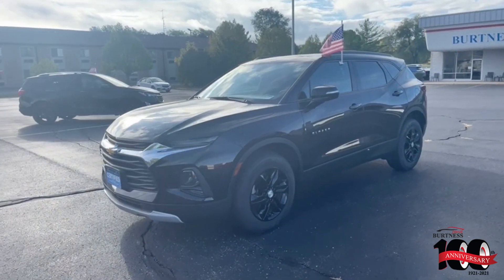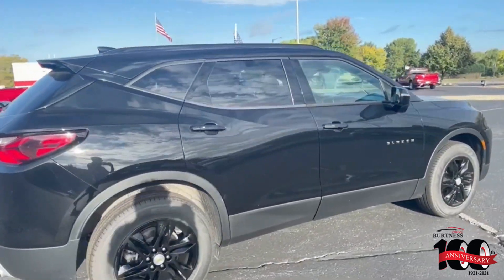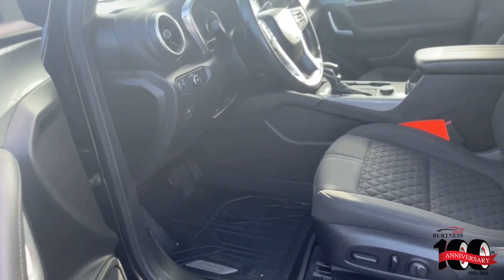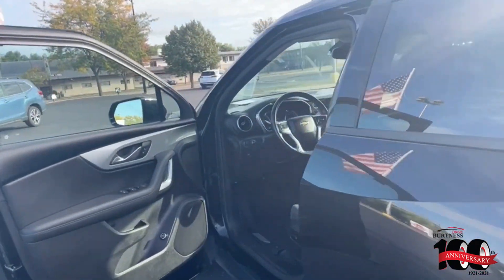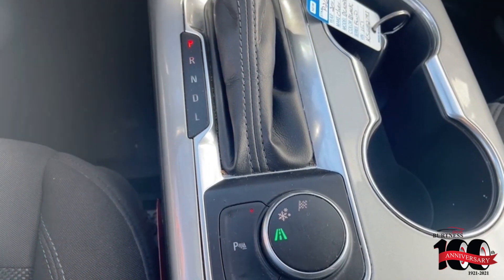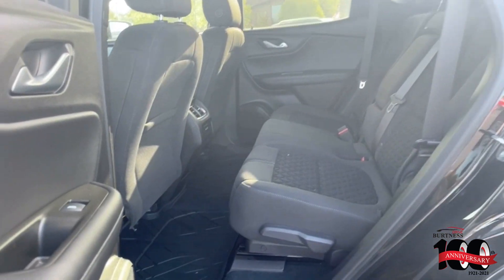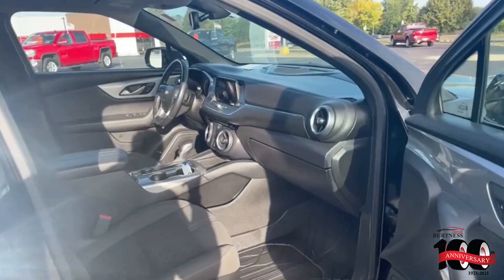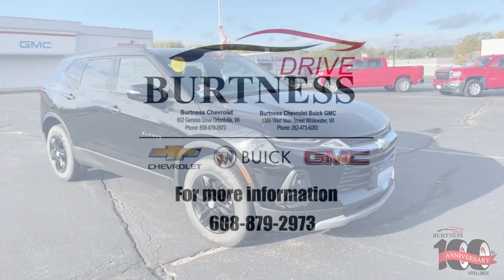2019 Blazer for Linda P2664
CERTIFIED PRE-OWNED 2019 CHEVROLET BLAZER 2.5L CLOTH FRONT WHEEL DRIVE SUV
VIN: 3GNKBBRA4KS692793 STOCK: P2664

Description
WHEELS, 18 (45.7 CM) BRIGHT SILVER ALUMINUM (STD), UNIVERSAL HOME REMOTE includes garage door opener, programmable, TRANSMISSION, 9-SPEED AUTOMATIC, ELECTRONICALLY-CONTROLLED WITH OVERDRIVE includes Driver Shift Control (STD), TIRES, P235/65R18 ALL-SEASON BLACKWALL (STD), SEATS, HEATED DRIVER AND FRONT PASSENGER, SEATS, FRONT BUCKET (STD), ROOF RAILS, BLACK, REMOTE START, REAR PARK ASSIST WITH AUDIBLE WARNING, REAR CROSS TRAFFIC ALERT. This Chevrolet Blazer has a strong Gas I4 2.5L/ engine powering this Automatic transmission.

Experience a Fully-Loaded Chevrolet Blazer
LPO, FLOOR LINER PACKAGE includes (RIA) front and second row all-weather floor liners, LPO (Also includes (CAV) integrated cargo liner, LPO., LICENSE PLATE FRONT MOUNTING PACKAGE (will be forced on orders with ship-to states that require a front license plate), CONVENIENCE AND DRIVER CONFIDENCE PACKAGE includes (BTV) Remote Start, (KA1) driver and front passenger heated seats, (UG1) Universal Home Remote, (TB5) power programmable liftgate, (V59) roof-mounted side rails, (UKC) Lane Change Alert with Side Blind Zone Alert, (UFG) Rear Cross Traffic Alert, (UD7) Rear Park Assist, (DD8) auto-dimming inside rearview mirror and (DM8) auto-dimming outside heated power-adjustable manual-folding body-color mirrors with turn signal indicators , PREFERRED EQUIPMENT GROUP includes Standard Equipment, MIRRORS, OUTSIDE HEATED POWER-ADJUSTABLE, MANUAL-FOLDING and driver-side auto-dimming, body-color with integrated turn signal indicators, MIRROR, INSIDE REARVIEW AUTO-DIMMING, LPO, INTEGRATED CARGO LINER, LPO, ALL-WEATHER FLOOR LINERS front and second row, LIFTGATE, REAR POWER PROGRAMMABLE, LANE CHANGE ALERT WITH SIDE BLIND ZONE ALERT, JET BLACK, PREMIUM CLOTH SEAT TRIM, ENGINE, 2.5L 4-CYLINDER SIDI, DOHC WITH VARIABLE VALVE TIMING (VVT) with Stop/Start (193 hp [144 kW] @ 6300 rpm, 188 lb-ft of torque [255 N-m] @ 4400 rpm) (STD), BLACK, AXLE, 3.80 FINAL DRIVE RATIO, AUDIO SYSTEM, CHEVROLET INFOTAINMENT 3 SYSTEM 8 diagonal color touchscreen, AM/FM stereo. Additional features for compatible phones include: Bluetooth audio streaming for 2 active devices, voice command pass-through to phone, Apple CarPlay and Android Auto capable. (STD), Wipers, front variable-speed, intermittent with washers, Wiper, rear intermittent with washer, Windows, power with driver Express-Up/Down and front passenger and rear seat passengers Express-Down, Wheels, 18 (45.7 cm) Bright Silver aluminum, Wheel, spare, 18 (45.7 cm) steel.